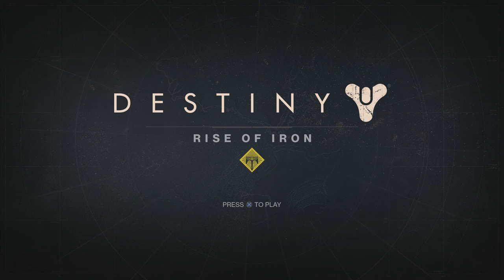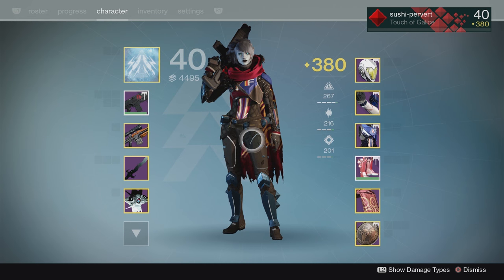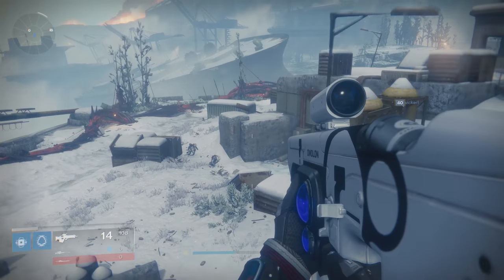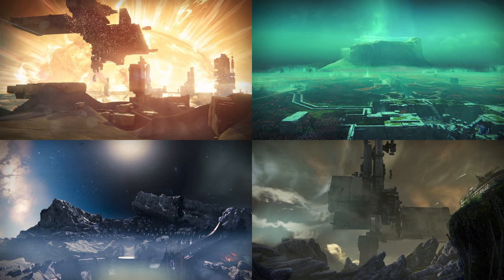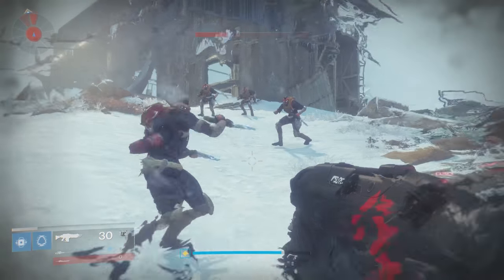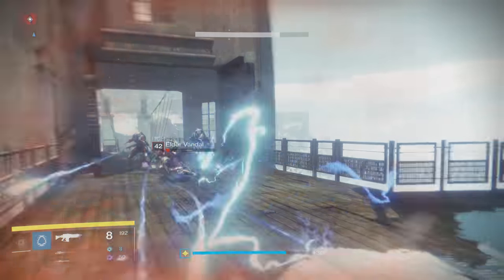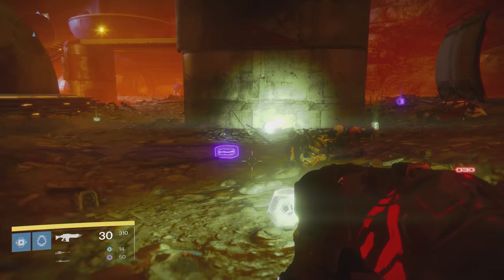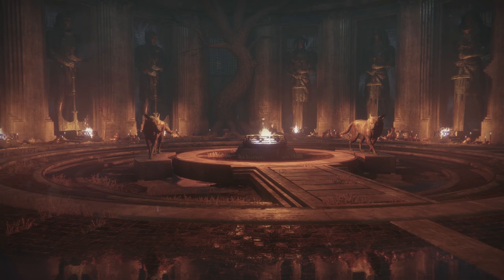UX/UI Video Game Review episode 01 - Destiny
This is the first video of the UX/UI video game review series, featuring Destiny.

Sources
Destiny UI lead - David Candland

Tenacious Design and the Interface of 'Destiny'.

Why "Going to Orbit" is necessary in Destiny: An engineering point of view

Music
0:00 - At peace
1:00 - Rememberance
3:15 - Efrideet
5:20 - Traveler's promise
7:58 - Ad victoriam
11:34 - The last array
14:02 - Excerpt from the hope
16:09 - Excerpt from the ecstasy